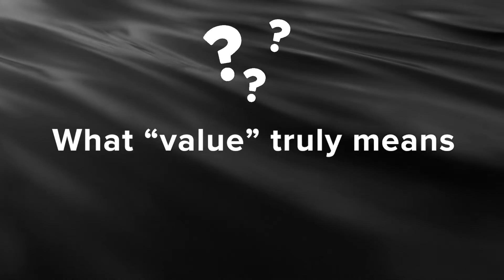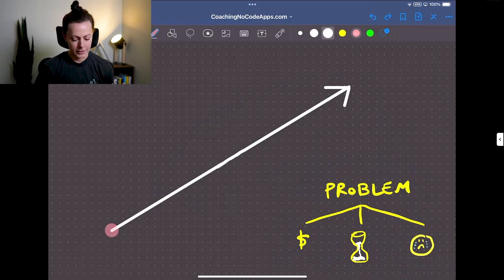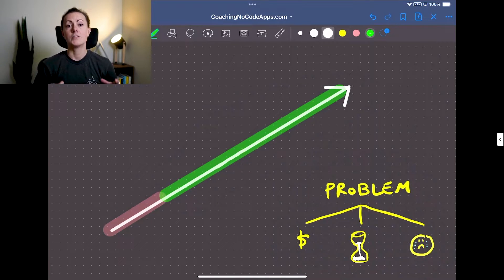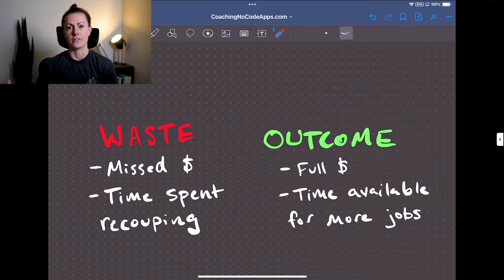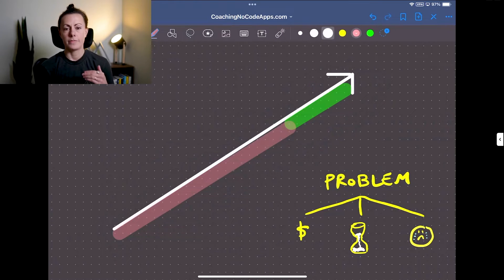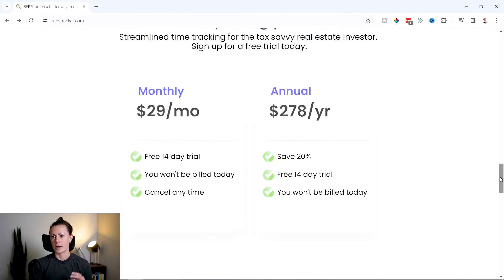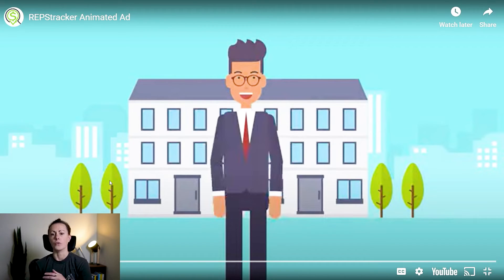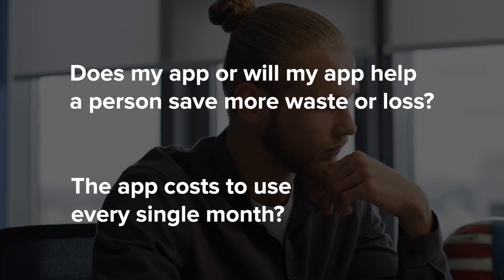How to Charge MORE for Your No Code App (without Adding Features)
Want a ridiculously easy way to pack your app full of value so you can charge users more? But without having to build more features or drop thousands of dollars on a professional designer?

If you’re planning to build an app (or are in the midst of development right now), this video will change the game for you. Don’t just take our word for it, though — check out the real Bubble app example in the video so you can see for yourself just how straightforward this can be.

0:00 - Increasing an App's Value
0:30 - Real Meaning of "Value"
1:10 - Inputs vs Outcomes
2:42 - Input vs Outcome Example
4:09 - The Mindset Shift
5:00 - Example Cont.
6:49 - Real Bubble App Example
9:44 - Pricing Your App